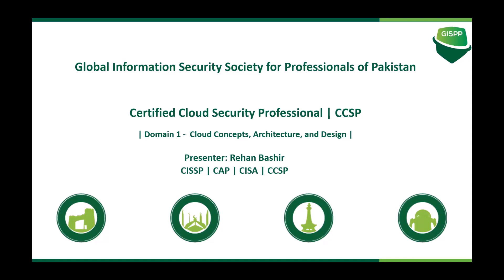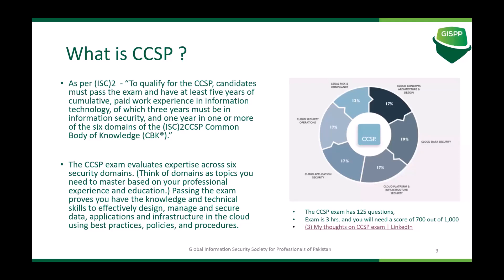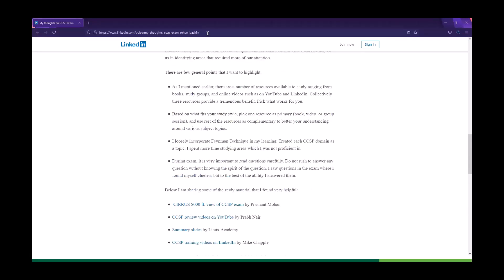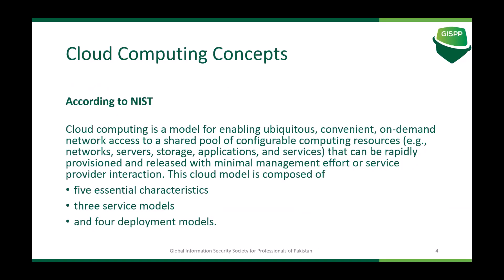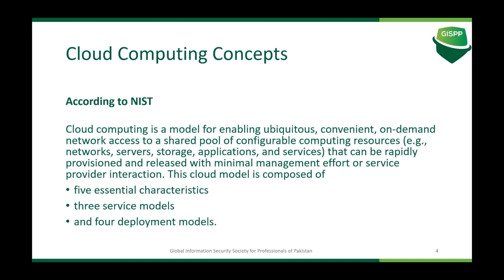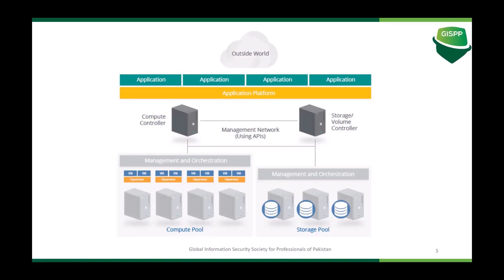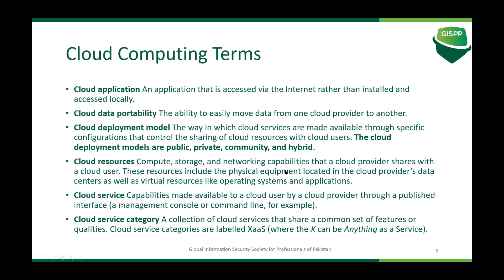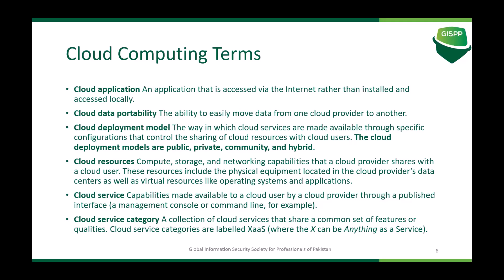CCSP Domain 1 | Cloud Concepts, Architecture and Design | How to Pass CCSP Exam | CCSP Exam Review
This is Part One of CCSP Domain 1 - Cloud Concepts, Architecture and Design . This domain has 17 % weightings in CCSP Exam. In this Video the Speaker talks about the below mentioned topics .
The Key Moments have been breaken down below .

What is CCSP
How Speaker Prepared and Passed his CCSP
Cloud Computing Concepts
Cloud Computing Terms

Speaker Profile:
Rehan Bashir has more than 15 years of information security experience. He has helped many organizations to comply with their cybersecurity requirements. He has managed and led multitude of cyber security projects including security policies and procedures development, risk management and compliance, security audits, enterprise network vulnerability assessments ,penetration testing and application security .His areas of expertise include Enterprise network and architecture security , Application security ,Risk management , Audit and compliance (FISMA, NIST, ISO, PCI) ,Industrial control systems security and Cloud security

About GISPP
It is an effort by GISPP (Global Information Security Society for Professionals of Pakistan) .GISPP was initiated in 2016  by a group of Pakistani Information Security professionals living and working in Saudi Arabia.